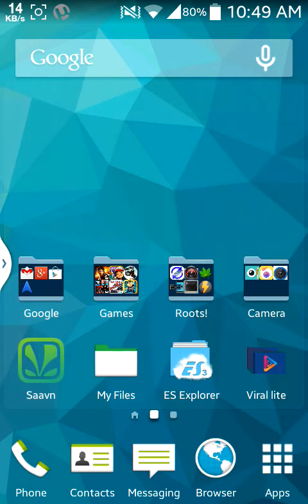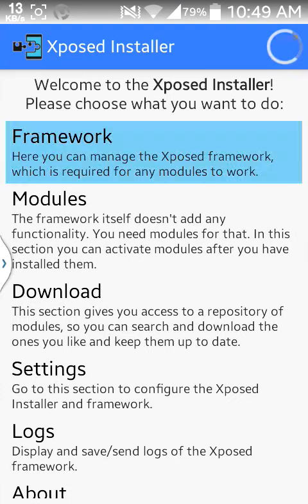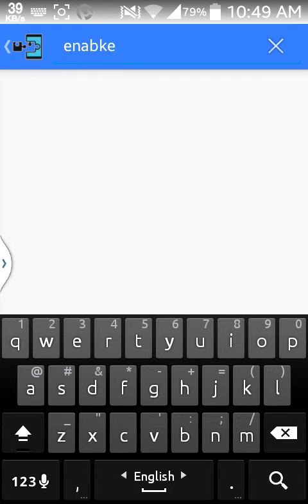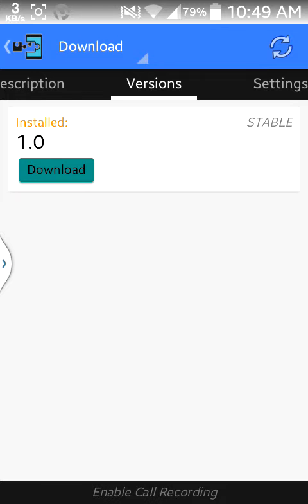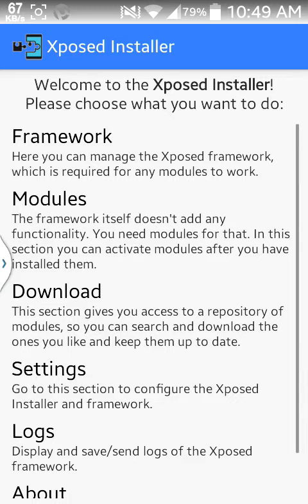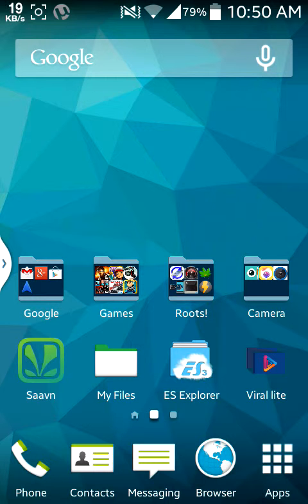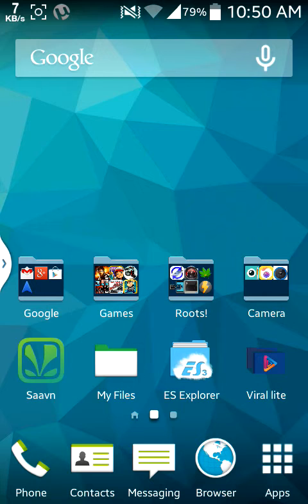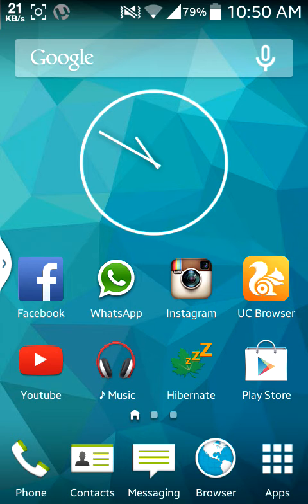Record Phone Calls on Any Android Flawlessly!*ROOT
Hi,Everyone today i'm Goimg to show u how to record ur Phone calls on any Rooted android Phones including GALAXY CORE :D
How to
1.Install Xposed installer
2.Download "Enable Call Recording" Module